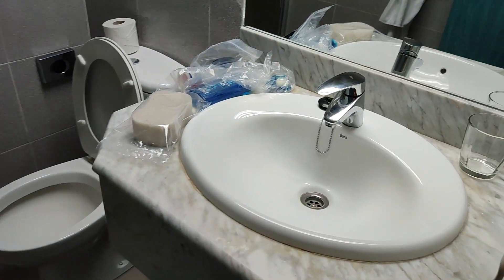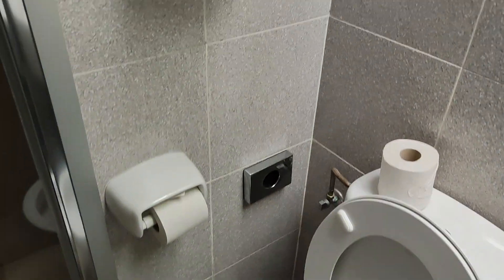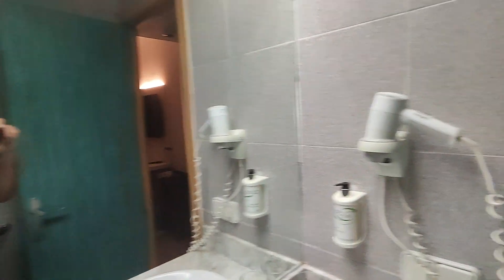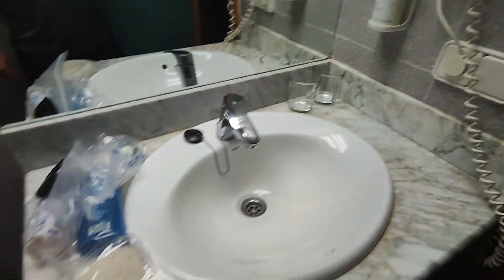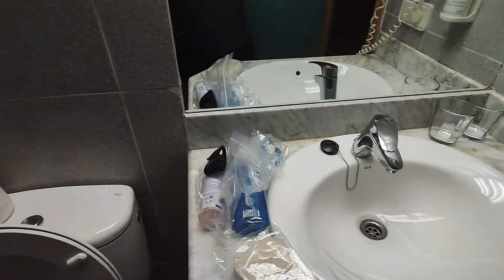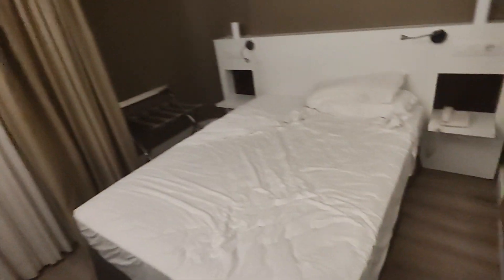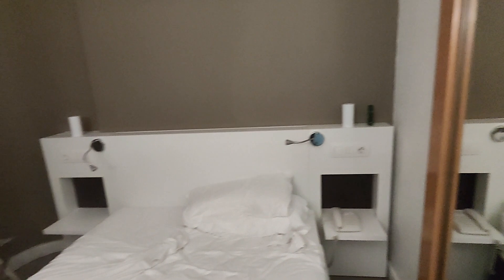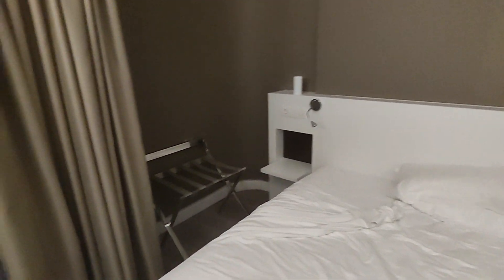Benidorm Sol Pelicanos Ocas Hotel room 317 review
Benidorm Sol Pelicanos Ocas hotel room 317 review. This was my friend Tom's room.